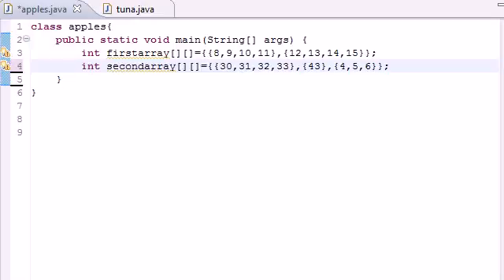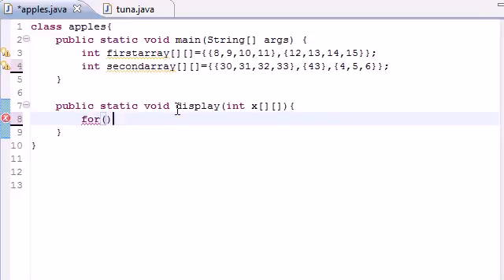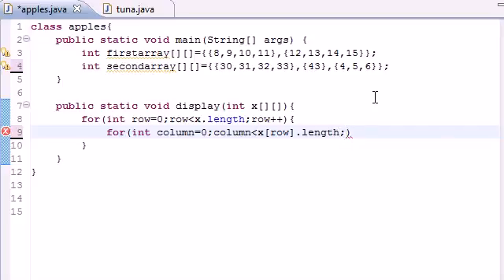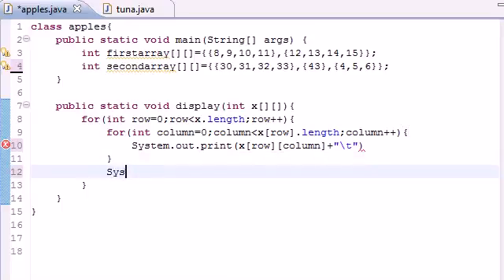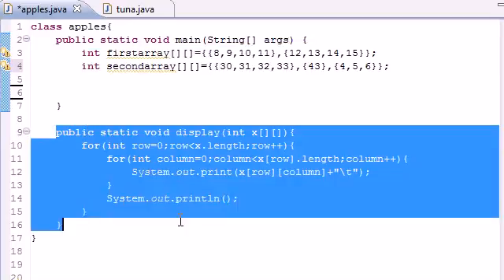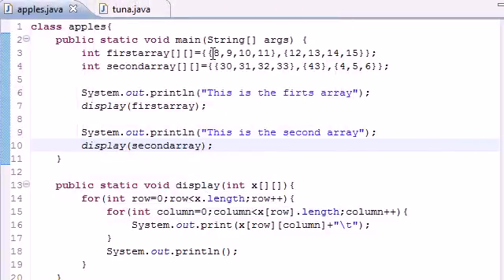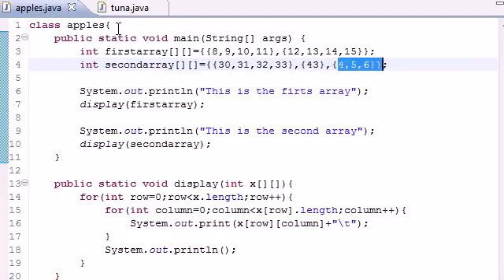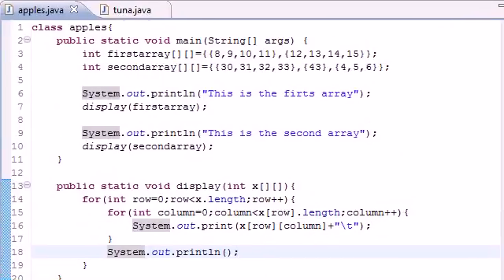Java Programming Tutorial 34 Table for Multi Arrays